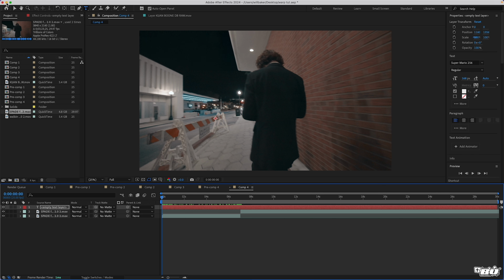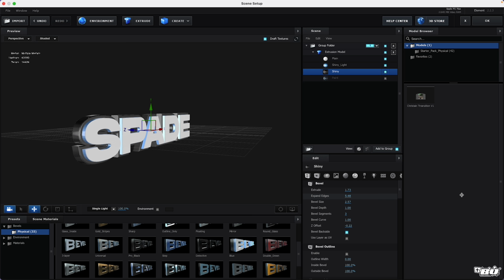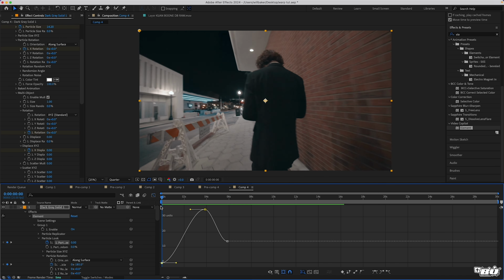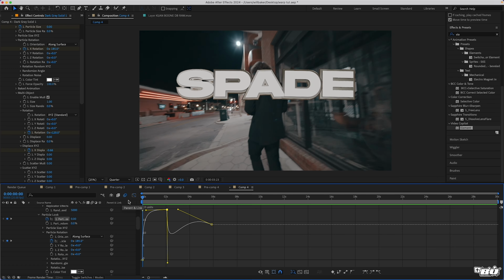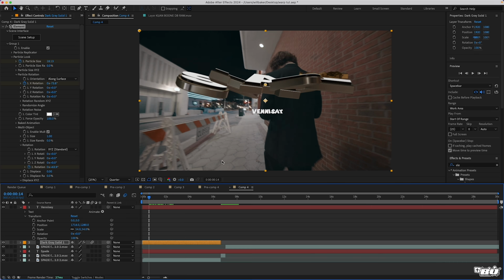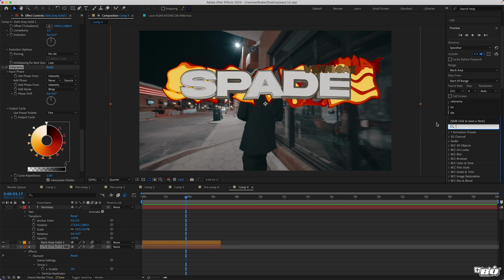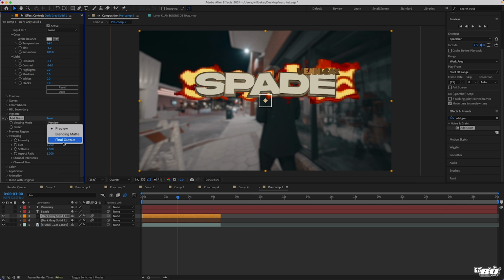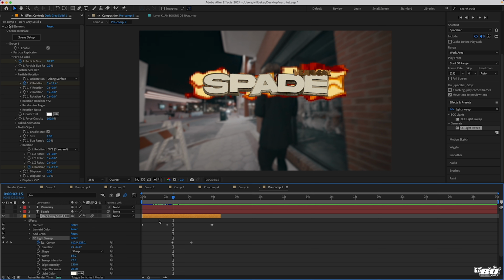HOW TO MAKE 3D TITLE CARDS FOR MUSIC VIDEOS 101 (AFTER EFFECTS TUTORIAL)